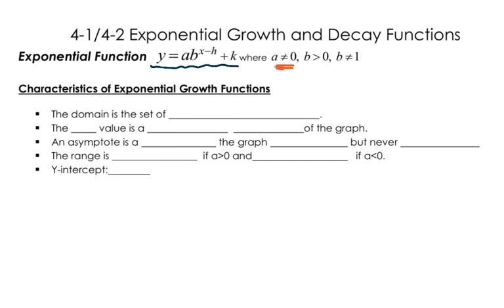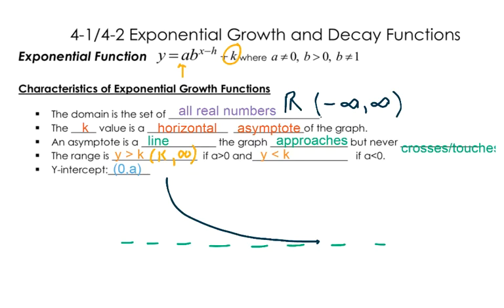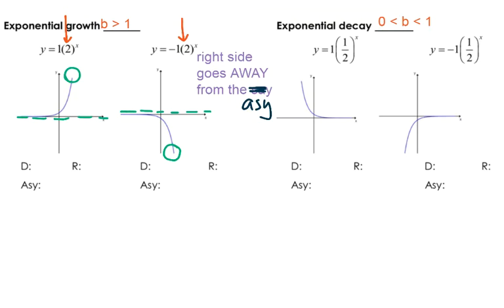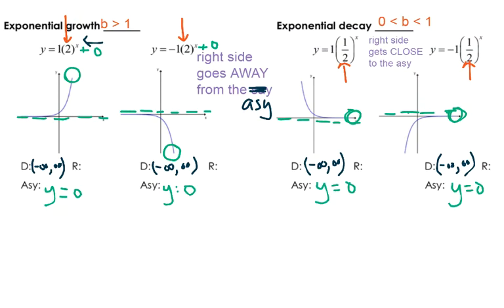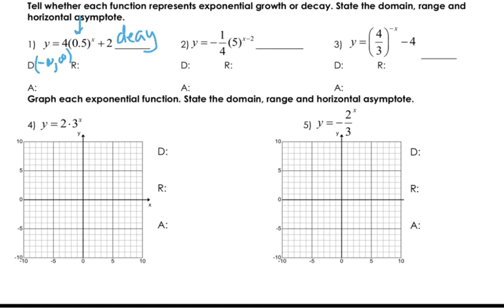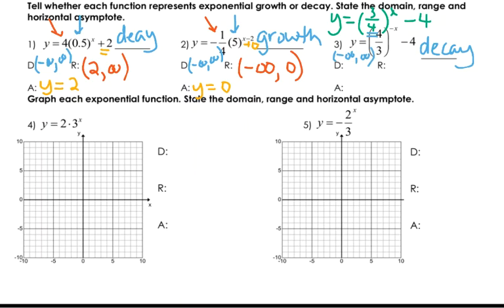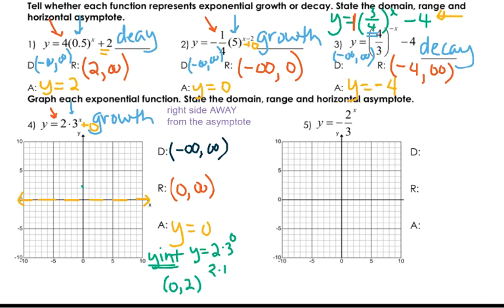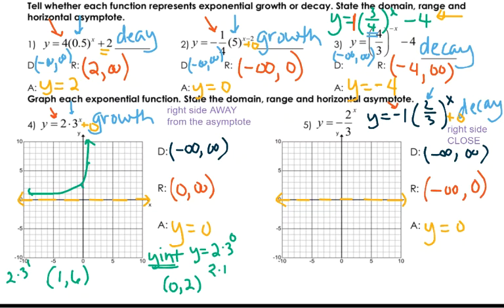4.1-4.2 Exponential Growth and Decay Notes Part 1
Notes over Growth and Decay